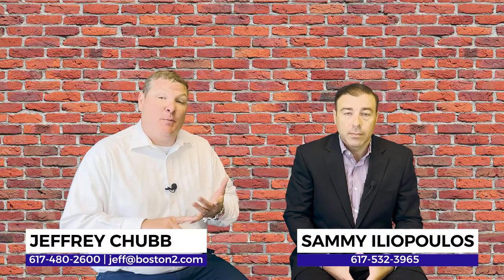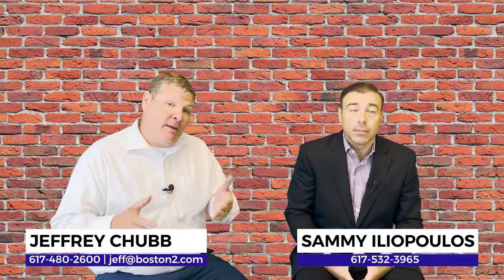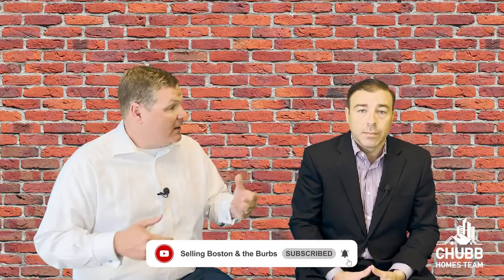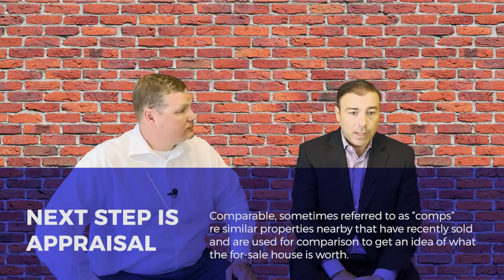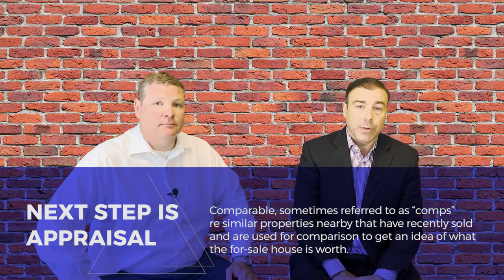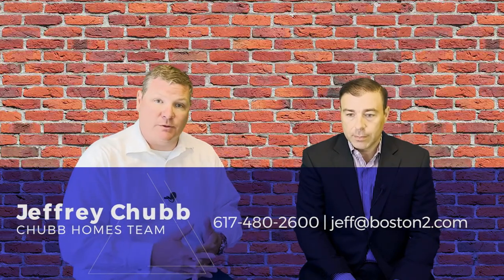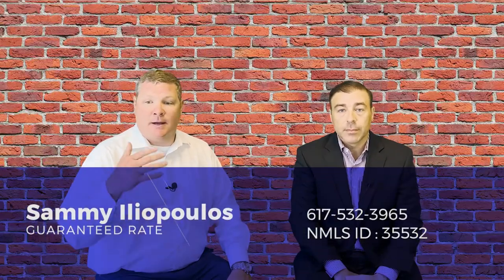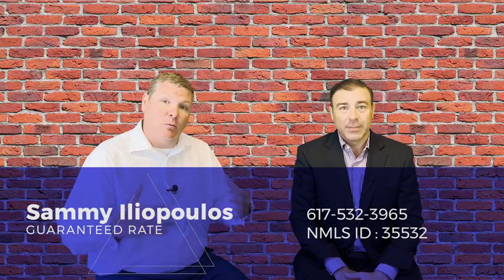Next Step in the Home Buying Process: The Appraisal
In this episode we discuss the Appraisal process. We talk about what the appraisal is and why it is done. We also will discuss what to expect and your options if the appraisal comes in high or comes in low.

About this video: If you are in the process of buying a home or looking to know more about the home buying process, then you must know about the Appraisal process and why it is an important part of the home buying process if you are obtaining financing.

📺 If you want to learn more on ways that you can make your offer more competitive, then watch this playlist
📺 If you want to learn more on Discovering Massachusetts – the different towns and neighborhoods within Massachusetts and things to do, then watch this playlist